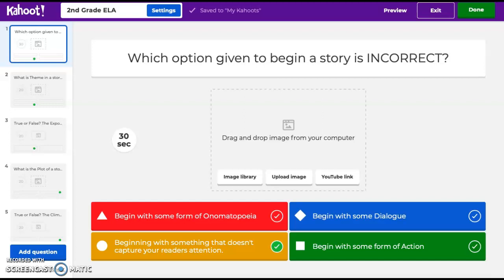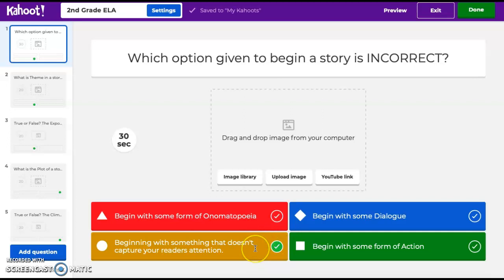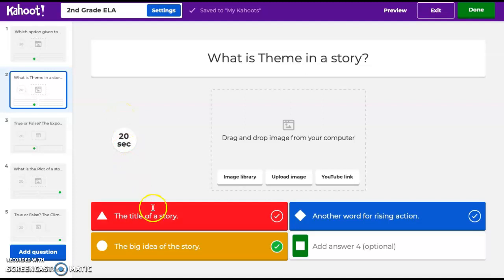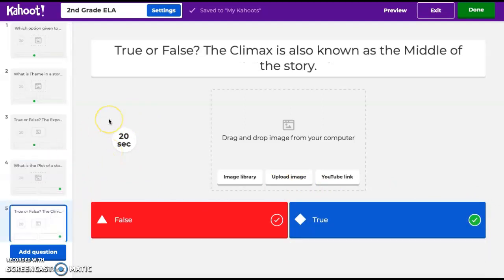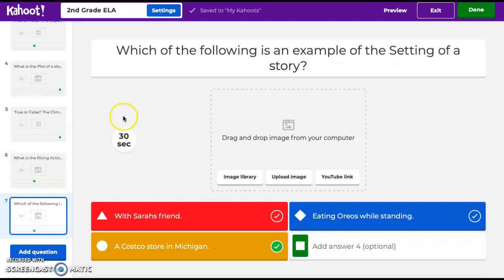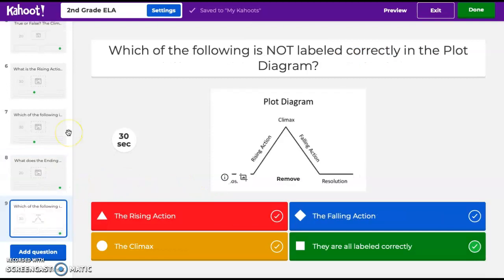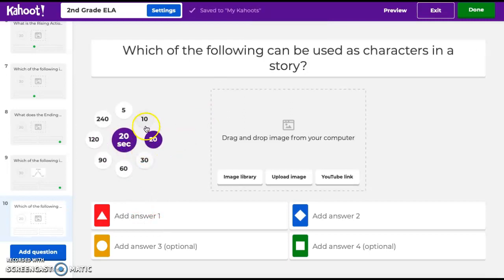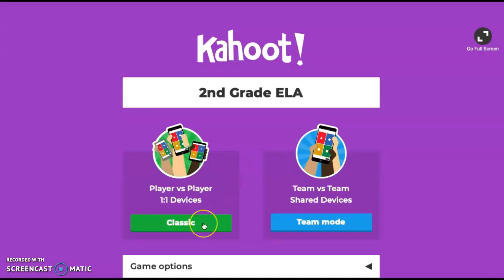DLL Screencast Video 2nd Grade ELA